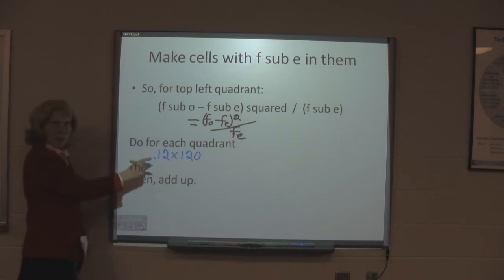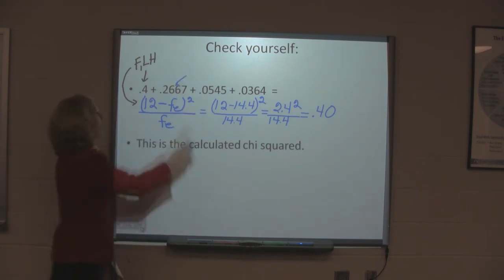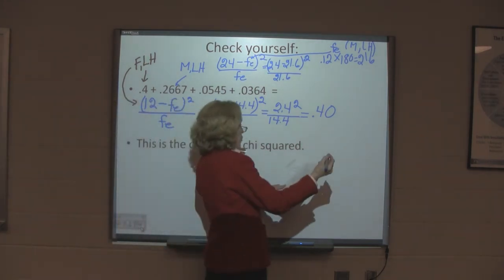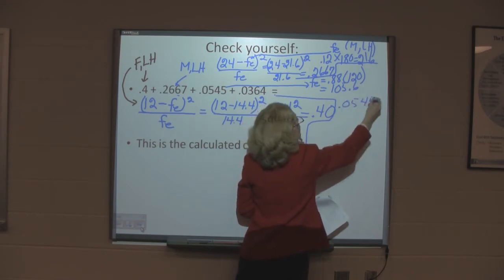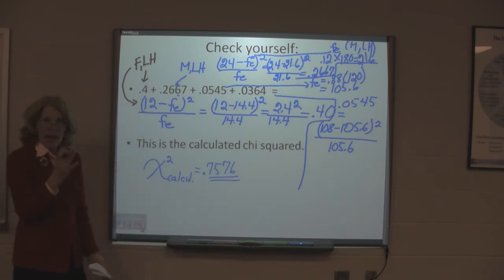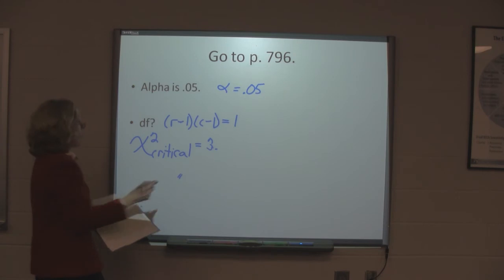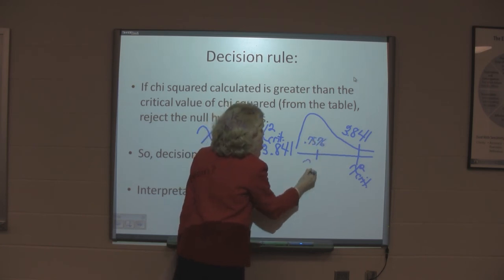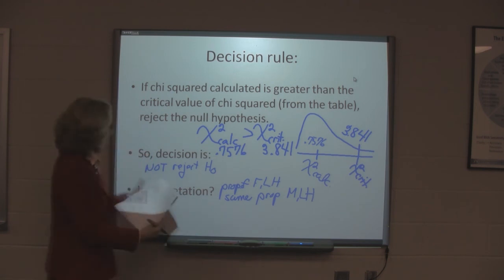QMB 850 - 12.1, Part 3 of 3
Dr. Colbert's QMB 850 class lecture covering chapter 12.1. Part 3 of 3.